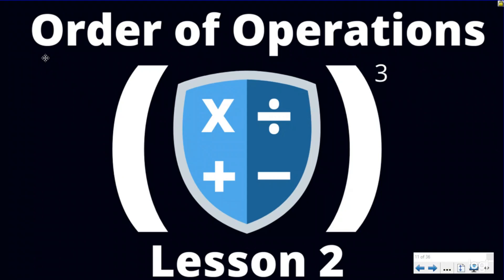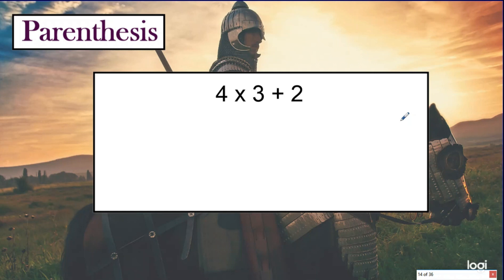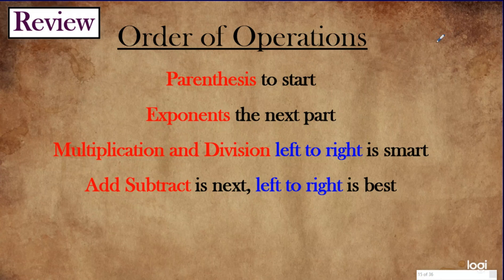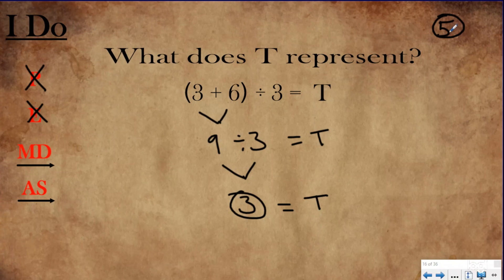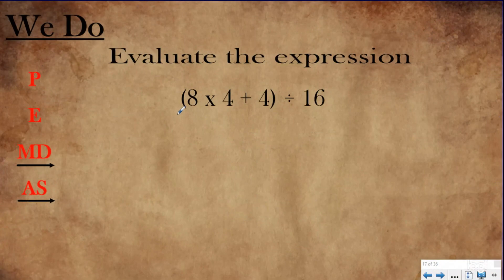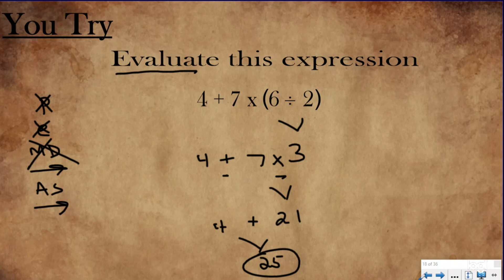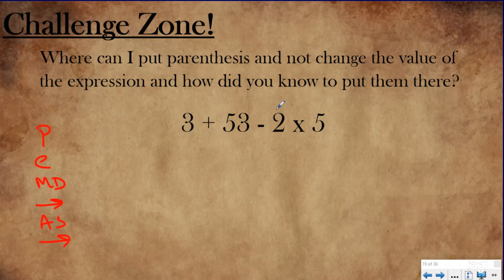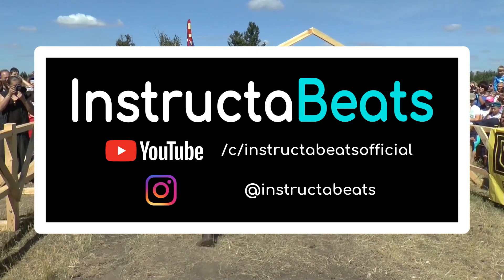Order of Operations - Lesson 2 - With Parentheses - 5.OA.1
Learn about the Order of Operations!  Lesson 2 of 4. Guided notes

In this video, we continue our exploration of the Order of Operations and add Parentheses to the mix!